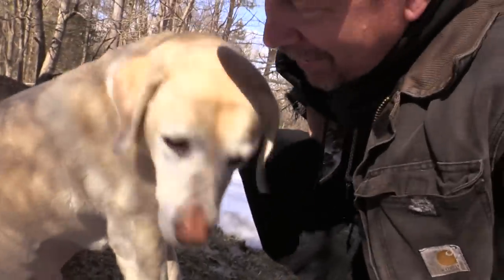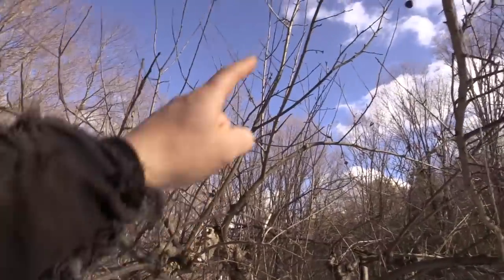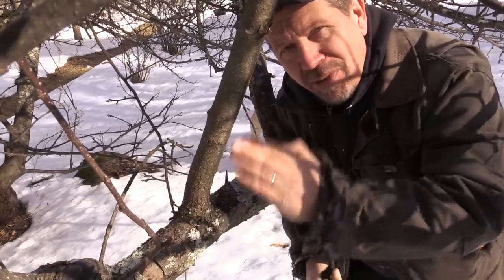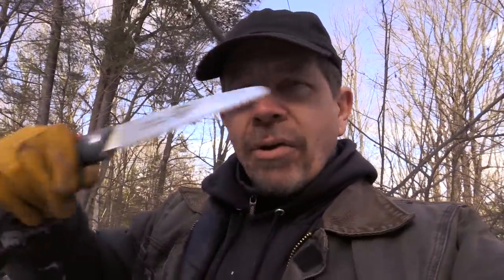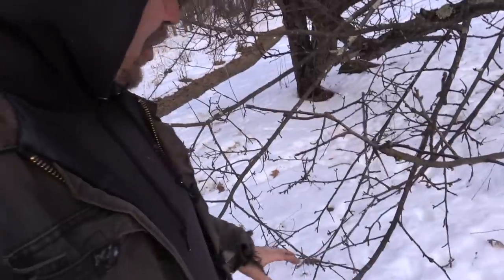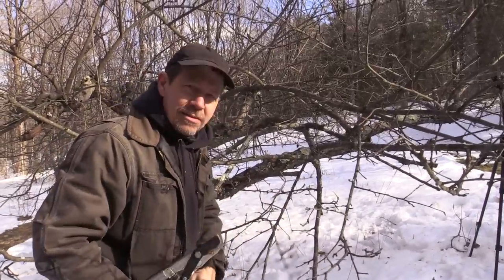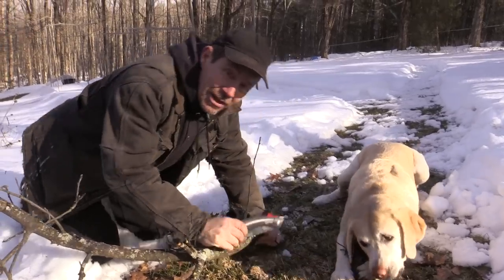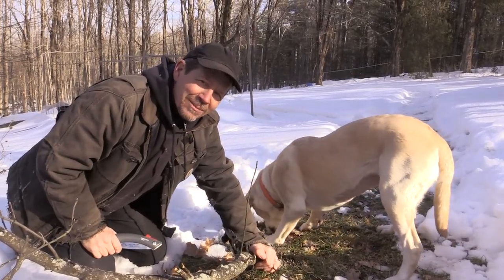Here's How I Prune A Tree | GardenFork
Tree pruning basics with Eric. We prune an apple tree, but these tree pruning tips can be used on any tree. More Tree Pruning Vids

Don't cheap out on your tools. I had a cheap pruning saw, and it was a pain to use. Then I got a good one, and it makes life much easier. I like the Japanese style pruning saw, it cuts on the push and pull of a cut. For pruning lopers, I like the compound bypass pruners.

Any of the Fiskars are good

The Felco hand pruners are good